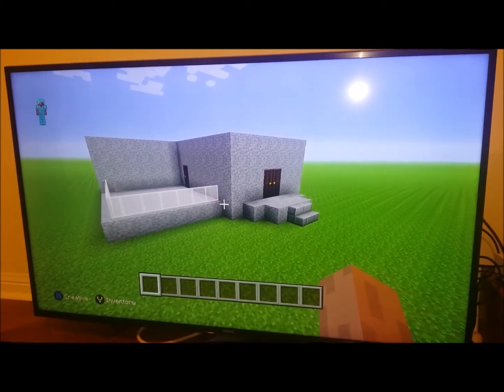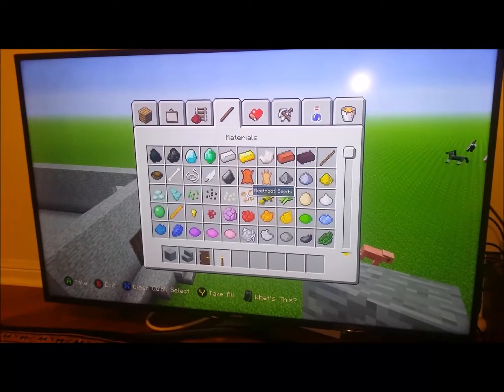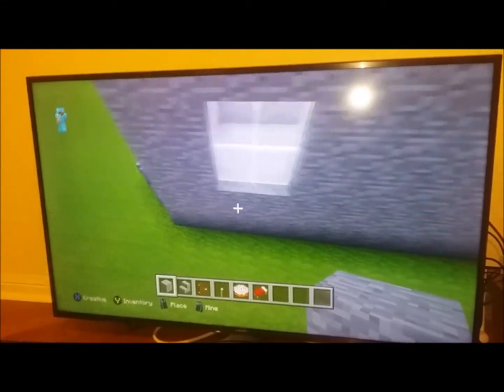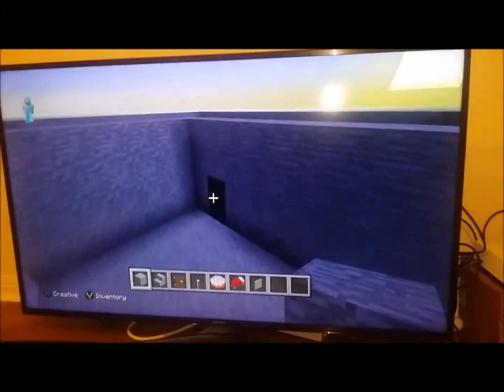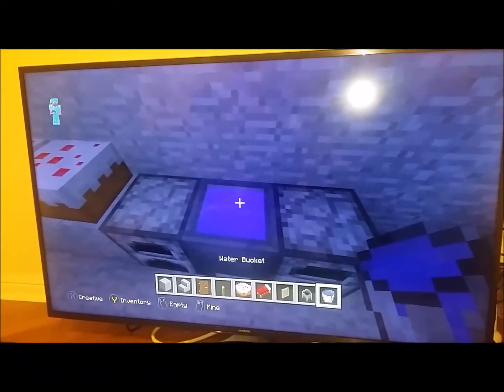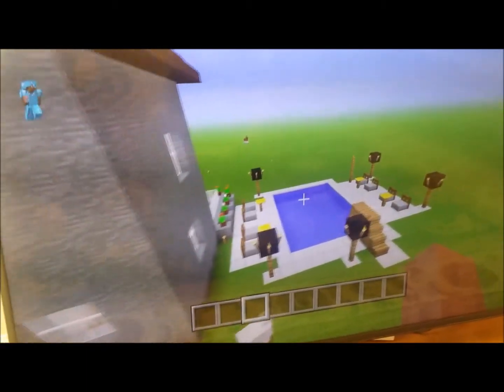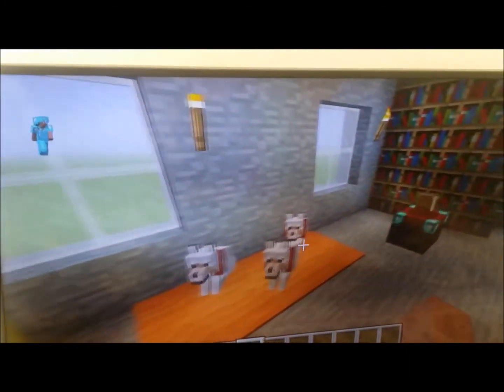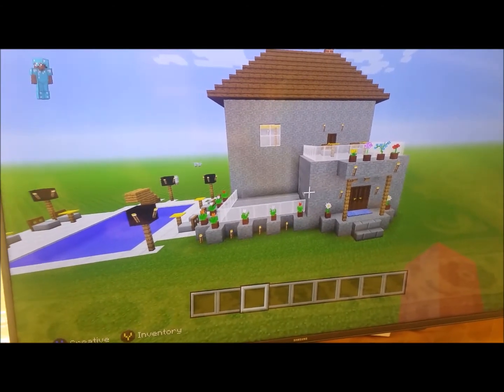How to make a beautiful house in Minecraft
Learn how to make a beautiful house, watch for tips inside the videos to make it fancy and attractive.